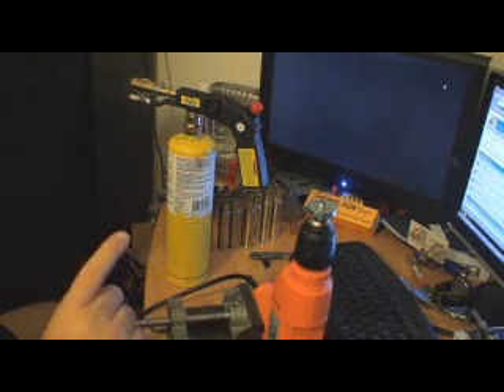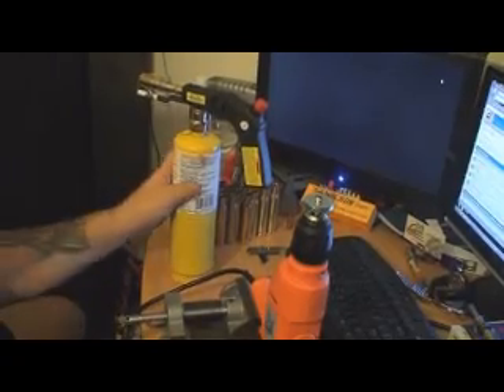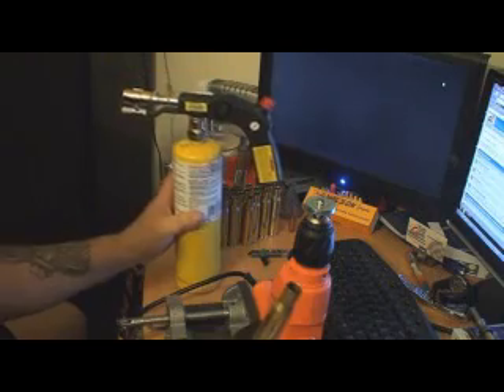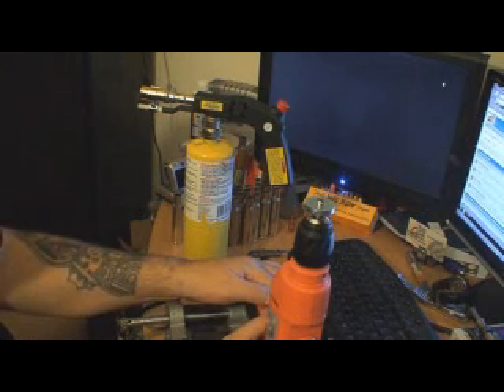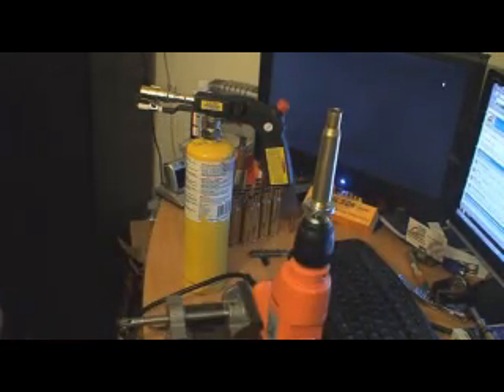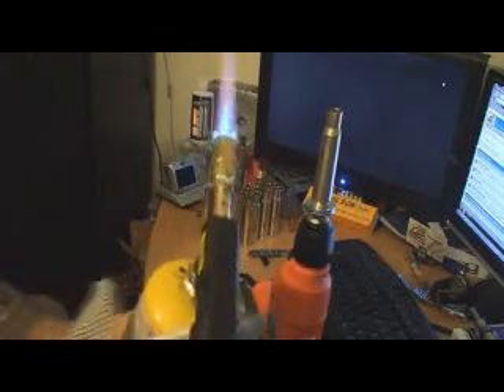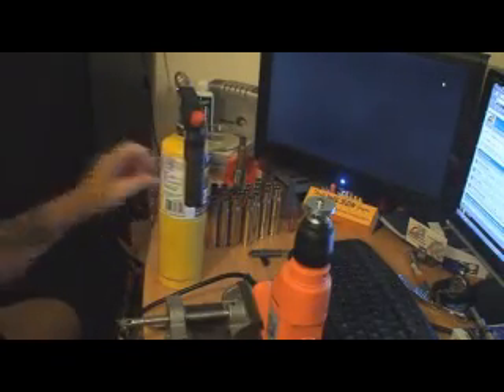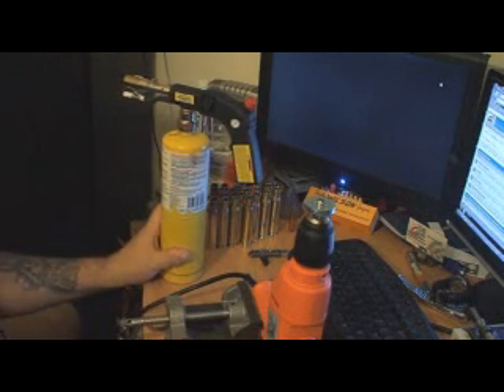50 BMG Annealing Ver. 2.0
The second set up to Anneal 50 bmg brass.  The use of Map gas makes a hotter flame. This will allow you to spend less time on the case neck. Eliminating the heat transfer to the base of the brass.